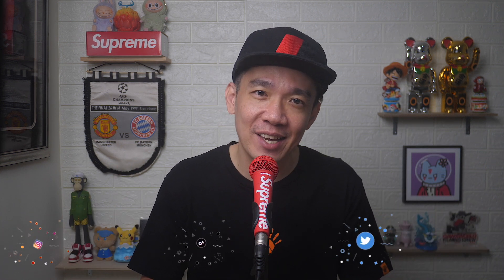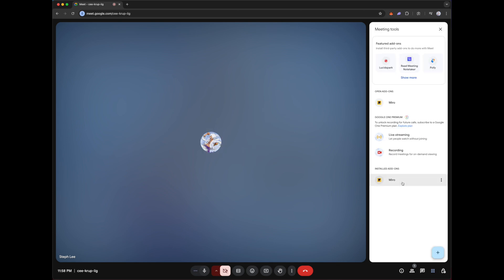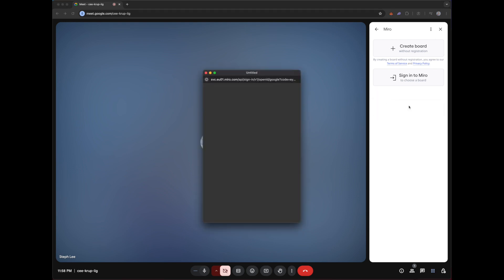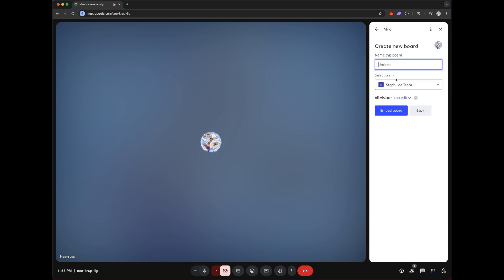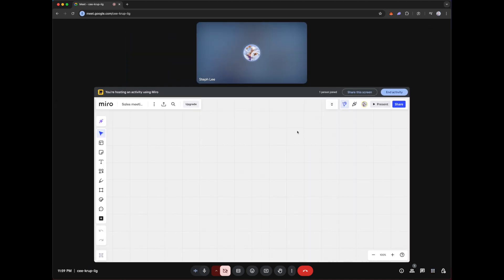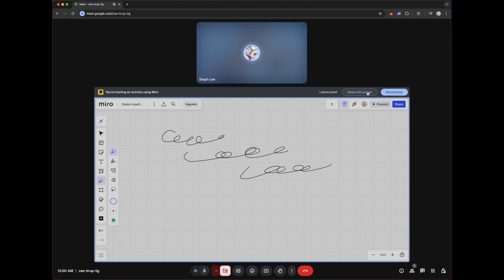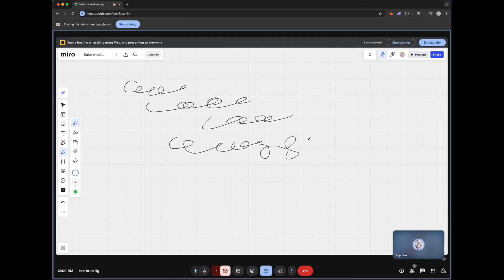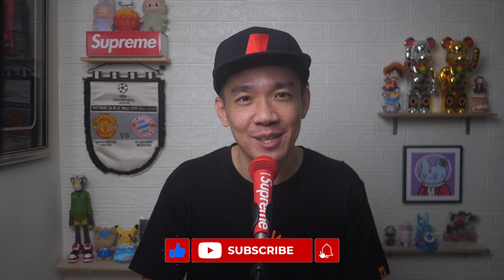How to use Miro (former Jamboard) on Google Meet in 2025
Do you remember Jamboard? The almost essential that everyone uses for their Google Meet meetings? Unfortunately it was discontinued on December 31, 2024. This means users are no longer able to create or edit Jams, or use the Jamboard app. However, do not worry as there is another brilliant alternative.

In today’s video, I’ll show you exactly how to use Miro, the alternative to Jamboard — so you can brainstorm, plan, and collaborate like a pro, without missing a beat!

HELP ME GROW MY CHANNEL
1. Click the “Thumbs Up”  LIKE button
3. Leave a comment or Question so I know how I can help
4. Share the video with others